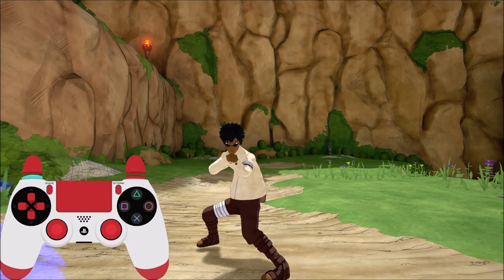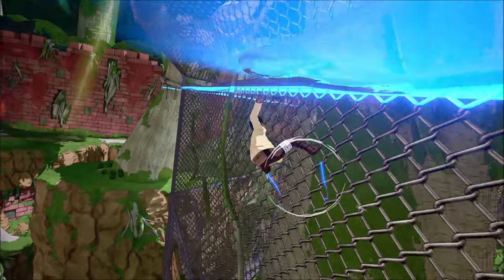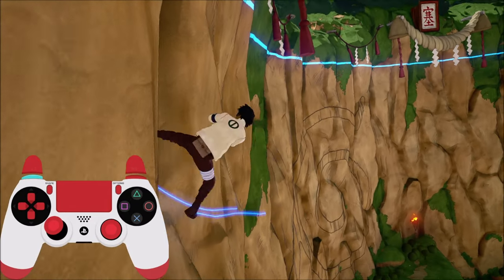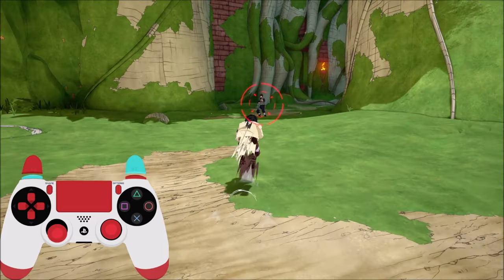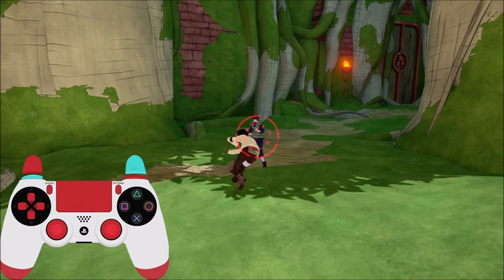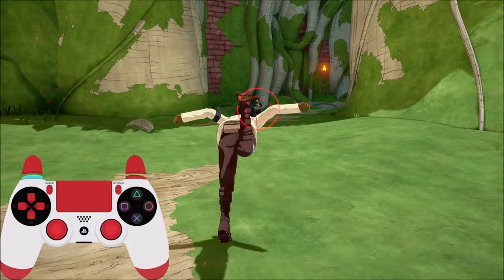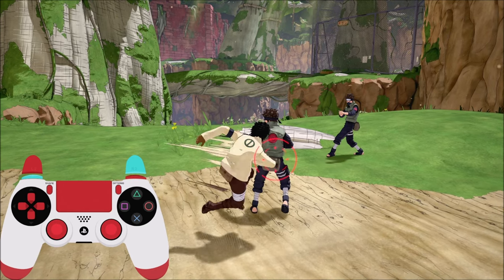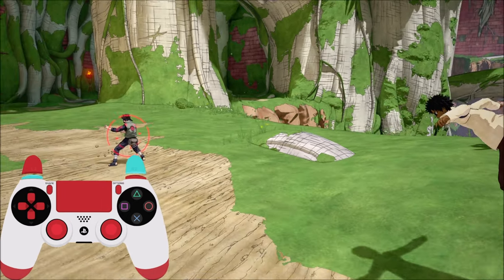Shinobi Striker Advanced Movement Guide New Movement Tech Kumora Kage Step